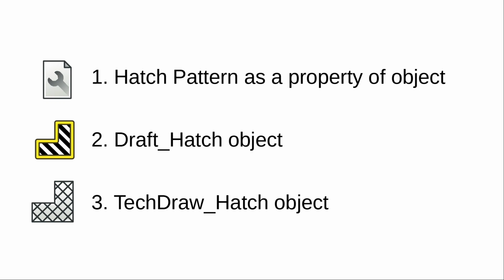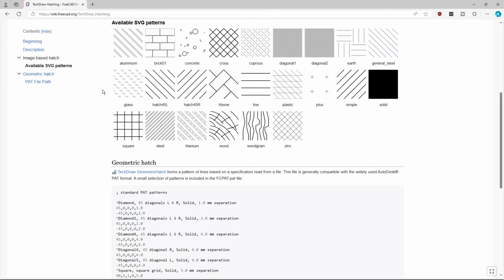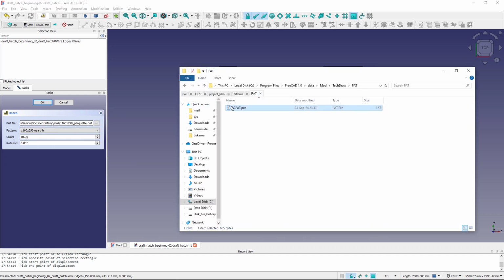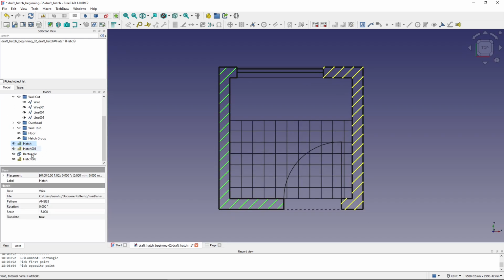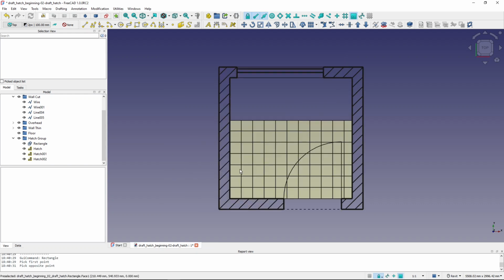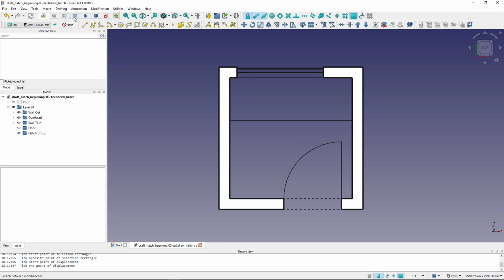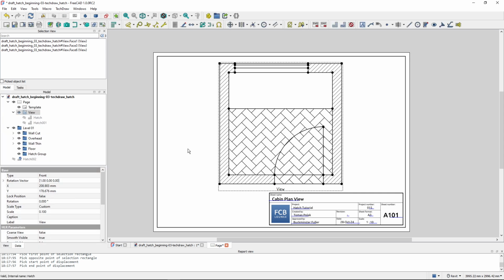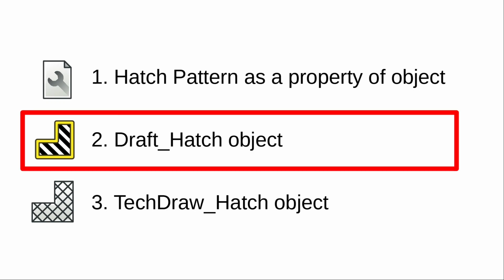Create Hatch Pattern in FreeCAD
This video show three different ways of creating hatch pattern in FreeCAD. Each of these has it’s own advantages and disadvantages. These are all explored in the video. Consequences when using hatches in Tech Draw workbench for printing or exporting pages to PDFs are also shown.

The three methods of creating hatch pattern are these:
1. Hatch as a property of an object. This method uses svg pattern.
2. Hatch as a Draft_Hatch object. This method uses pat pattern.
3. Hatch as a TechDraw_Hatch or TechDraw_GeometricHatch object. This method uses both svg and pat pattern.

FreeCAD version used in the video: 1.0RC2

Content:
0:00 Introduction
1:10 Create a hatch pattern as property of an object
9:20 Create a hatch pattern with Draft_Hatch tool
21:53 Create a hatch pattern with TechDraw_Hatch tool on a page/sheet
30:31 Conclusion